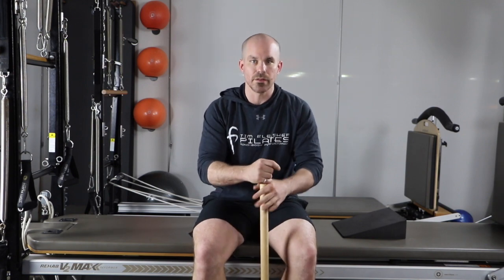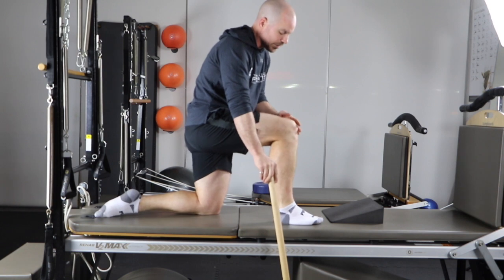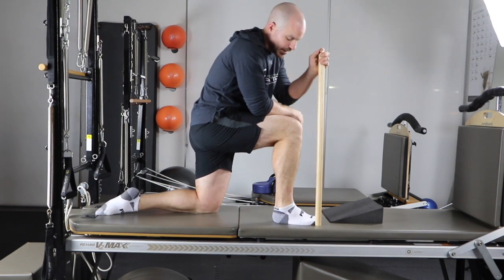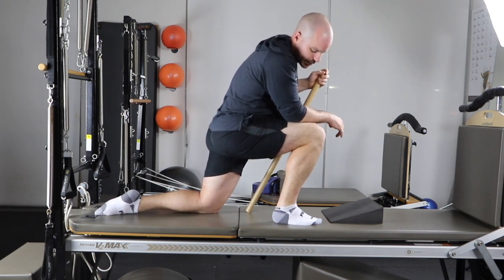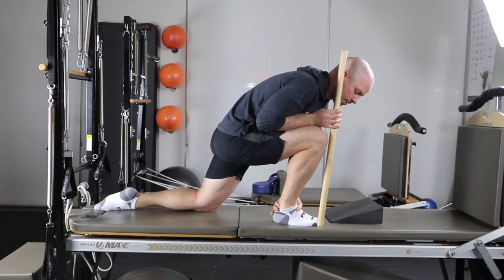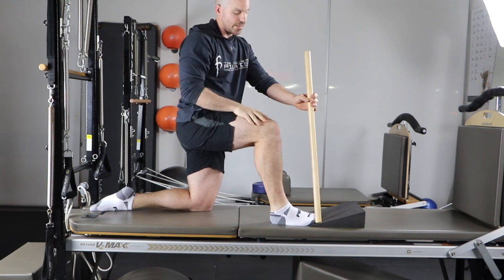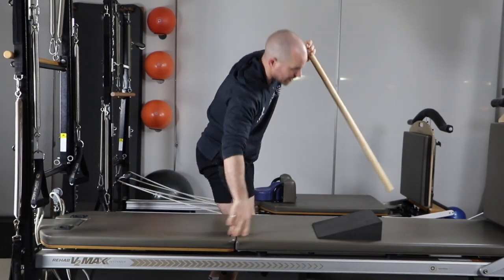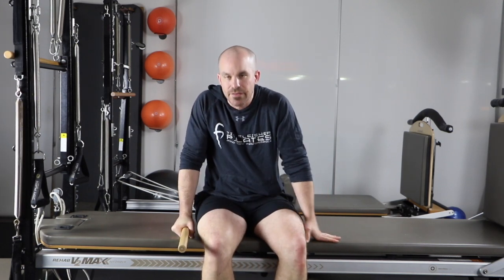Stretching the Calves